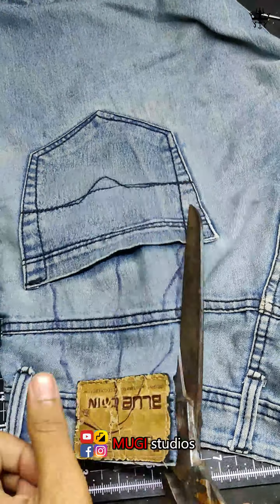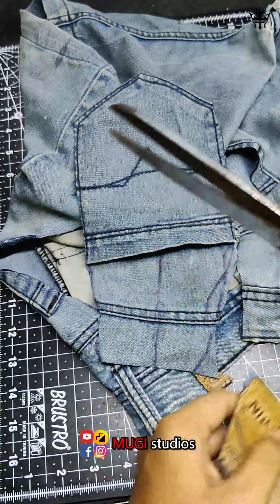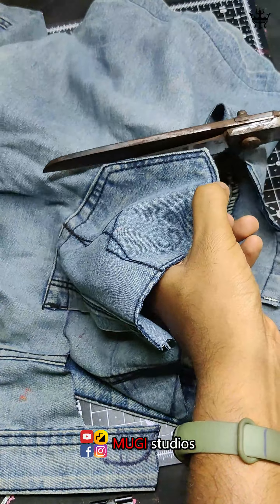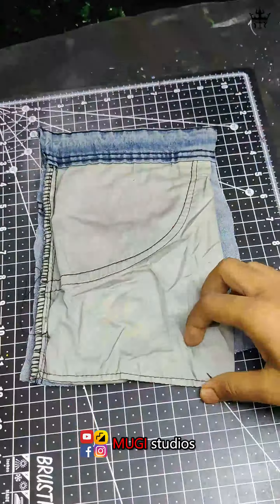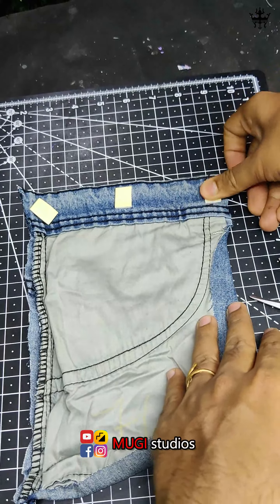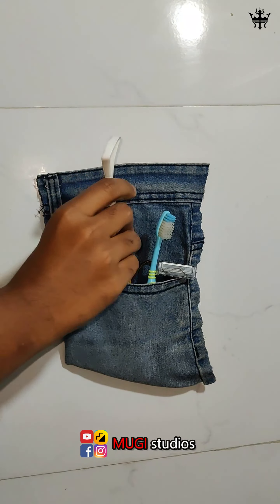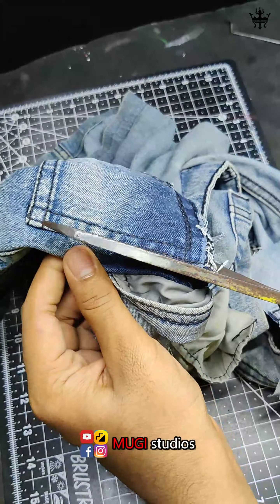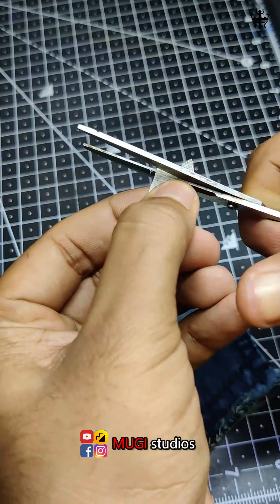jeans pant craft 💯 work | magic tricks | fashion denim jeans style festival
~~~buying link~~
🔹 03:16 link

tools required buying link
🔹 soldering iron 1
🔹 Glue Gun 1 2
🔹 Glue Gun 2
🔹 Glue Gun 3